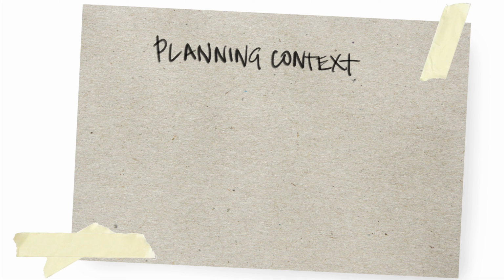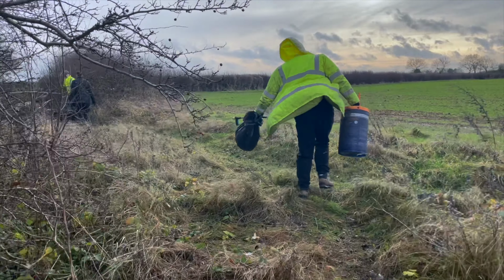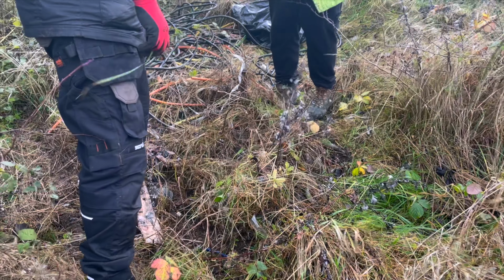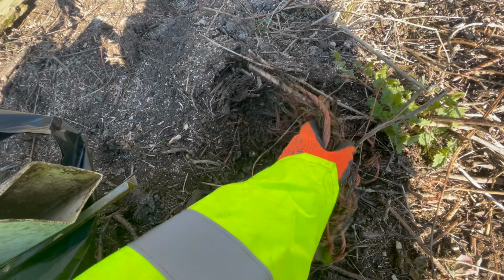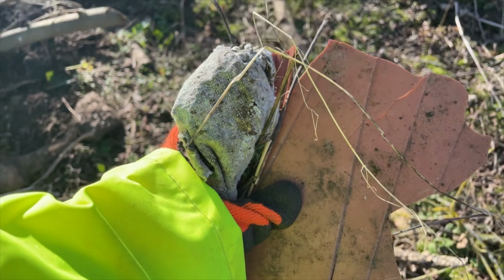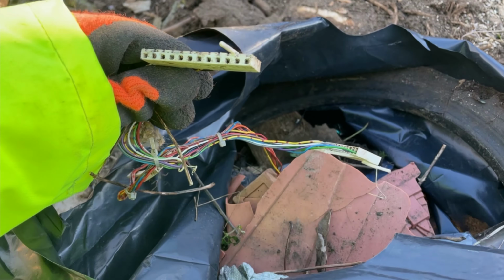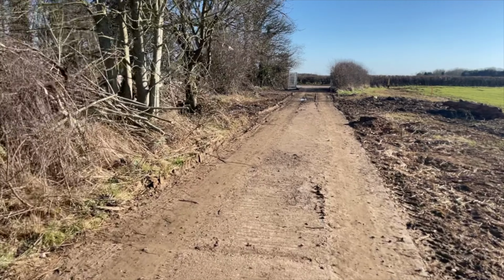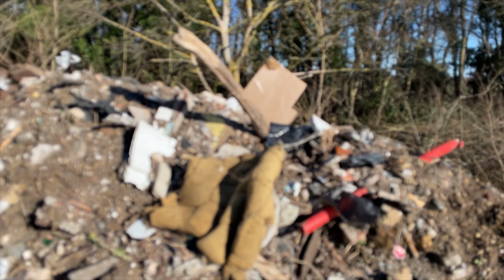Clearing fly rubbish from the woodland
The very first job when we got to site was to start to clear the fly tipping from years of people leaving rubbish on site. This is heart breaking as it is literally piled up and compressed over the years. Thankfully there was nothing dangerous to be concerned about. The buildings were not used in WW2 in an emergency so thankfully were not contaminated either. So this was day one on site clearing the rubbish. Quite a long way to go in building our dream home!